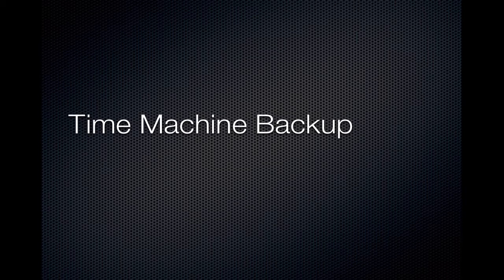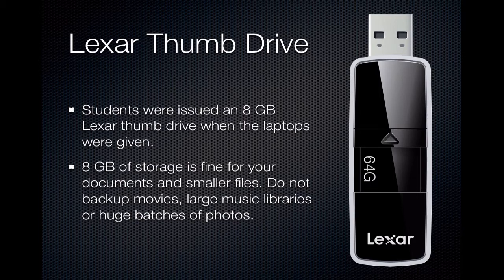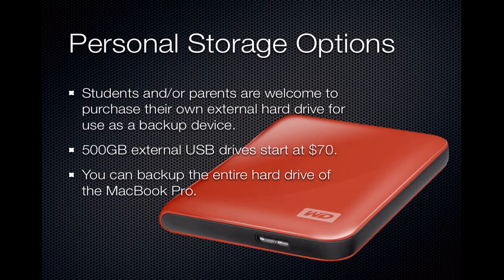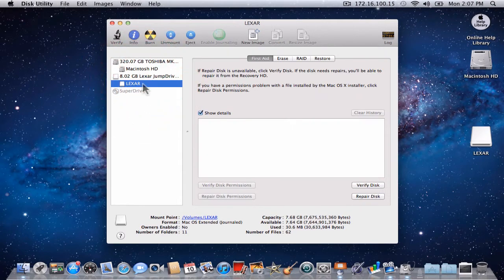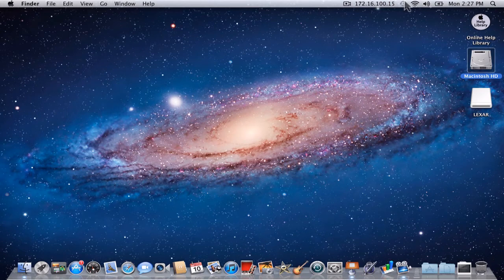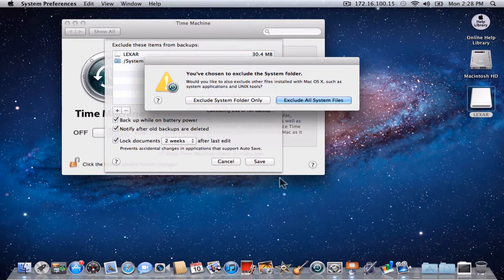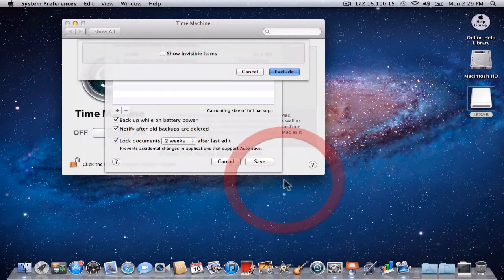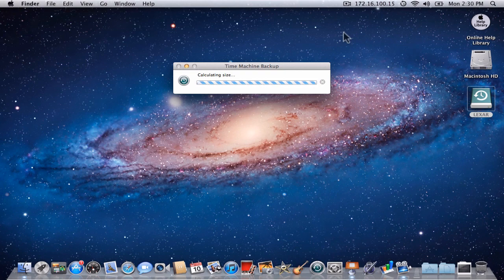Time Machine to Lexar USB Drive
Instructions for the North Mahaska Schools 1:1 students on how to prepare for using Time Machine to backup to their Lexar USB thumb drive. Instructions include reformatting the Lexar drives from MS-DOS to Mac OS X Extended format.